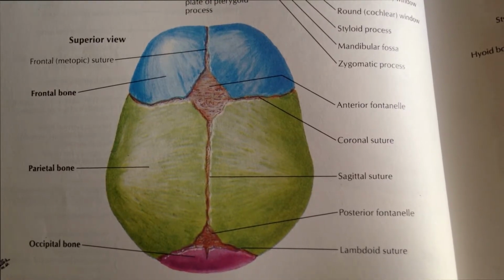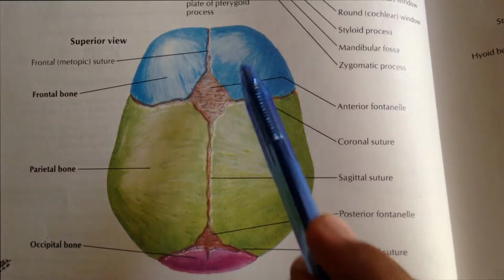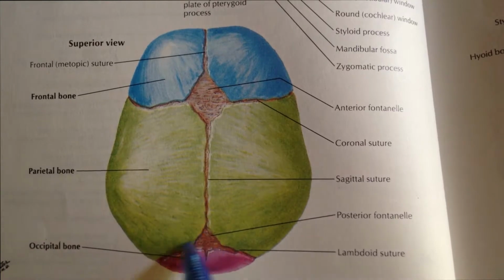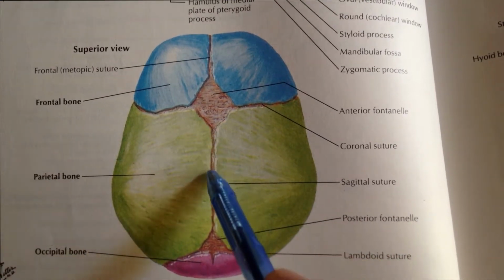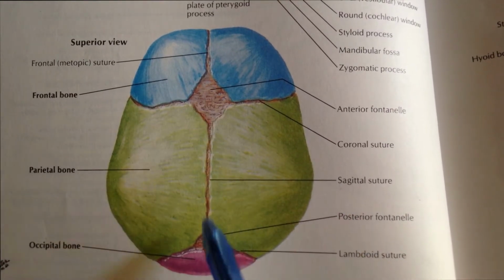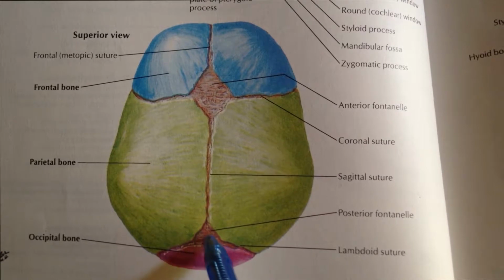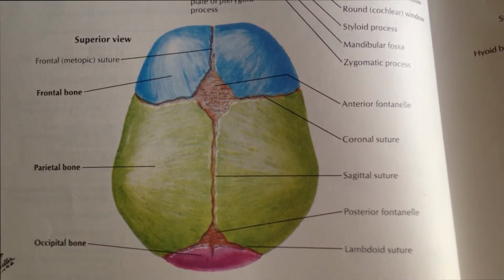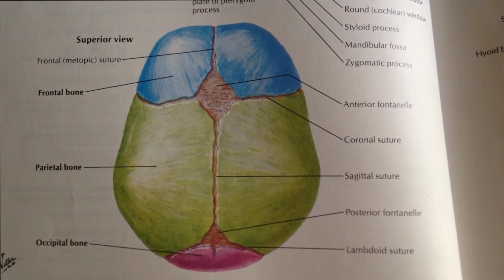Skull of Human Body (Superior View)